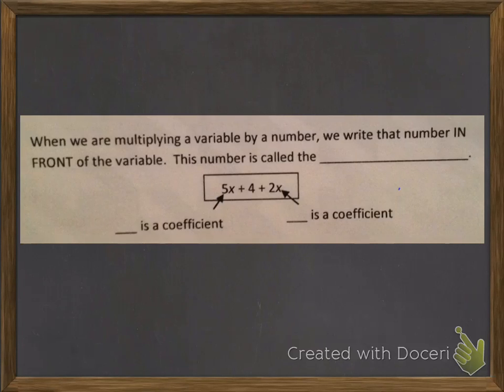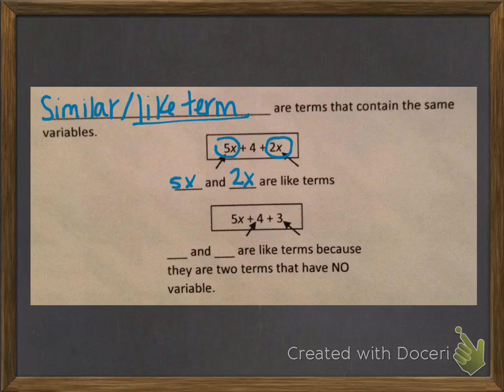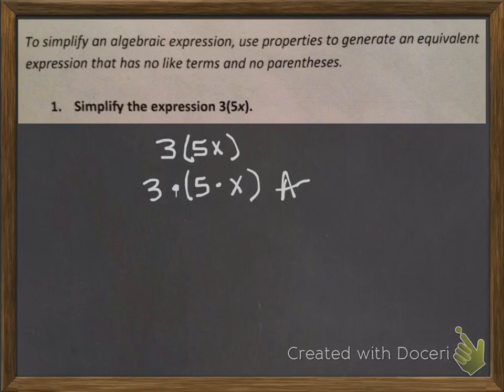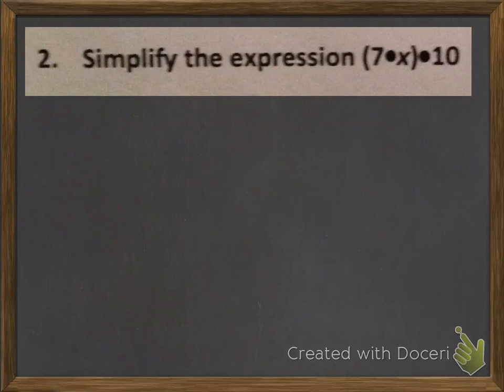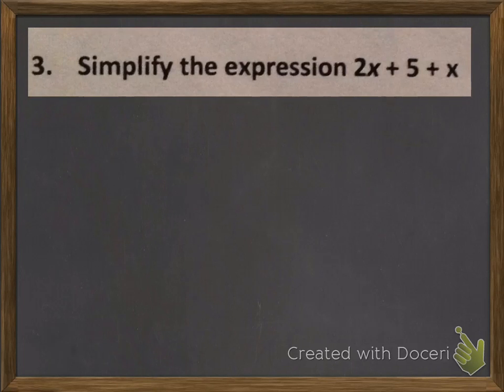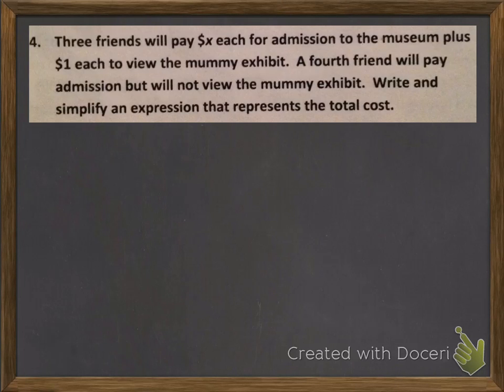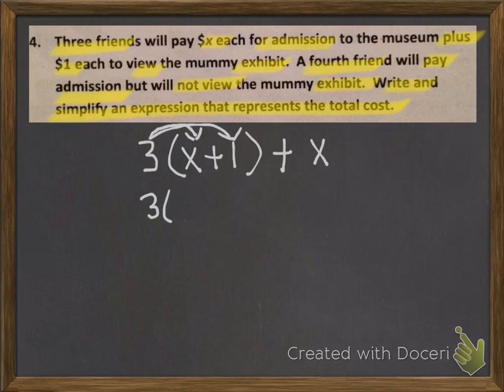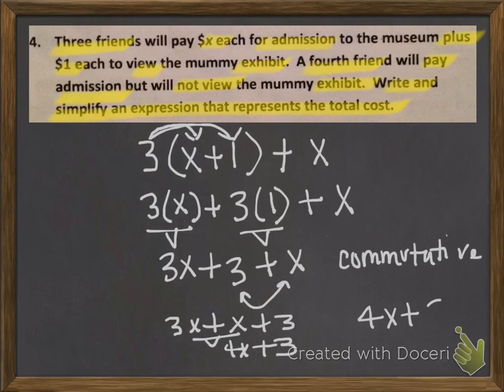Simplifying Expressions Part 1